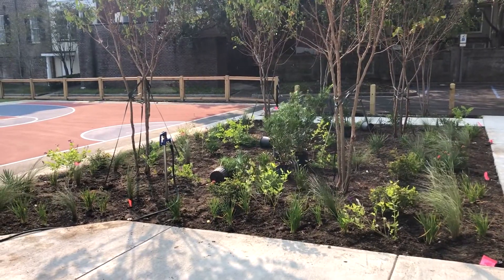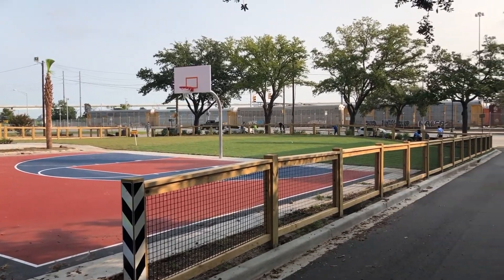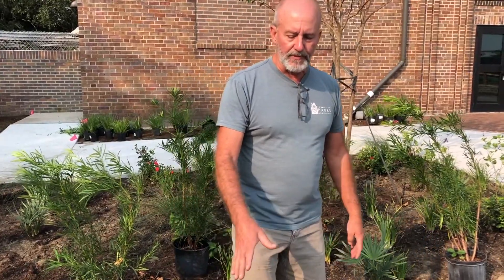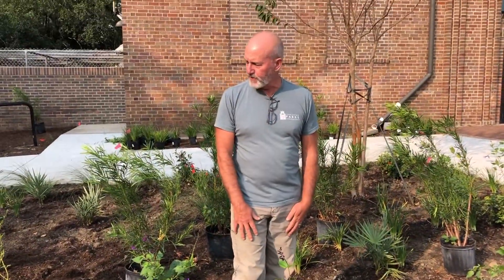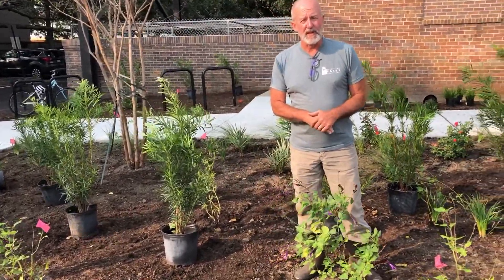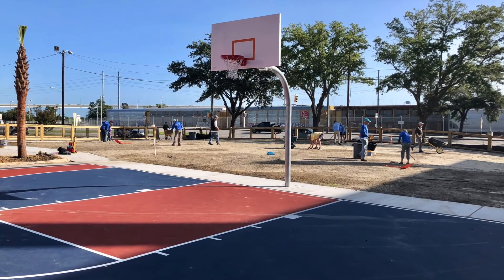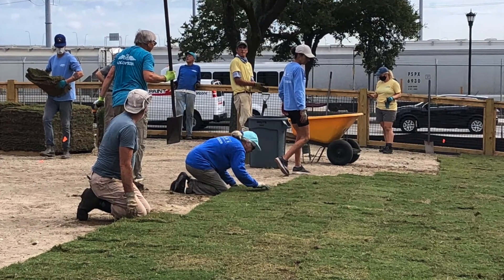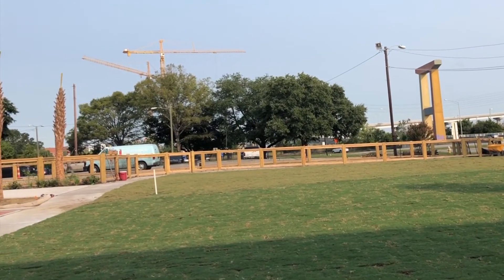St. Julian Devine Community Center Renovation Update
Join Jim Martin,  Director of Horticulture for the Charleston Parks Conservancy for a renovation update of St. Julian Devine Community Center in downtown Charleston.

ABOUT US: The Charleston Parks Conservancy works to create, expand, sustain, and reinvigorate Charleston’s urban parks to ensure that Charleston will be a wondrous, welcoming and active place now, and for future generations.